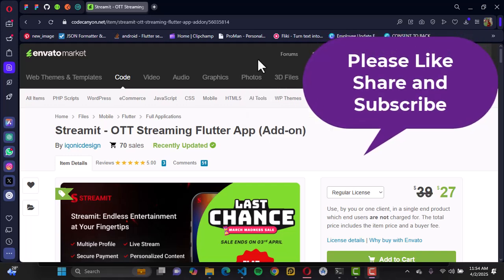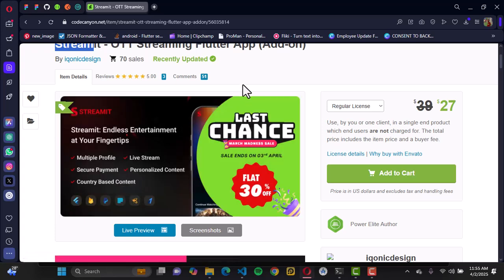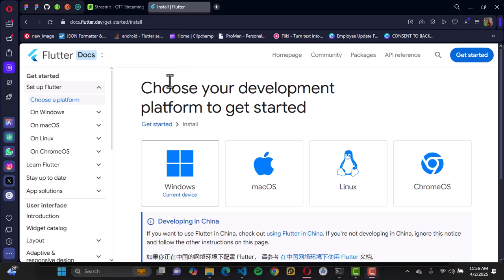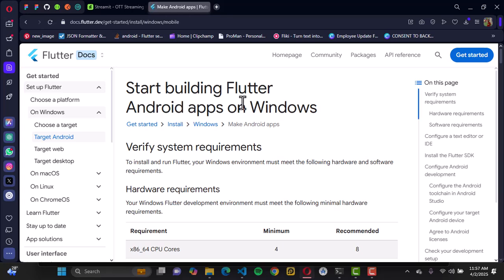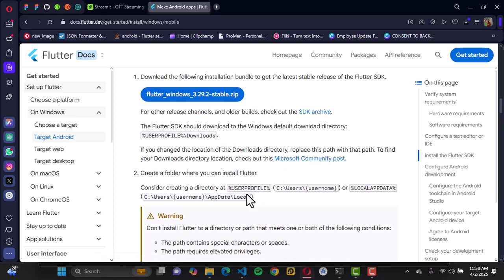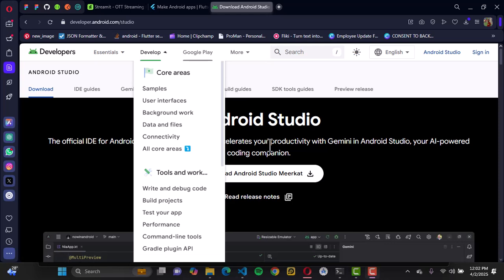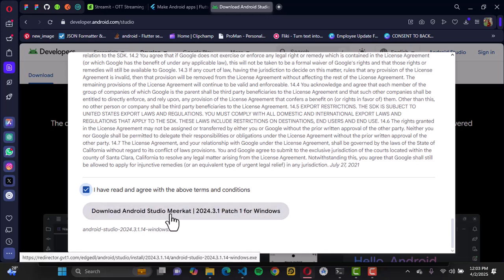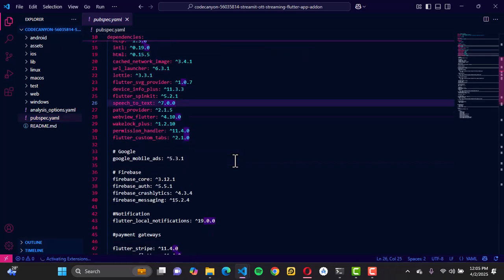How To Build a Netflix-Like Flutter Streaming App | Full Guide with Streamit Script Step-by-Step!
Are you wondering how to build a Netflix-style mobile streaming app using Flutter? In this complete step-by-step guide, we show you how to develop a video streaming app like Netflix using the Streamit script, from installation to customization.

Whether you're building an OTT platform, educational video app, or a premium content hub, this tutorial is your ultimate solution!

✅ What You'll Learn in This Video: 🔹 How to install and configure the Streamit Flutter script
🔹 Set up video categories, content uploads & user management
🔹 Customize your UI and features to match Netflix-like experience
🔹 Deploy the app to both Android & iOS